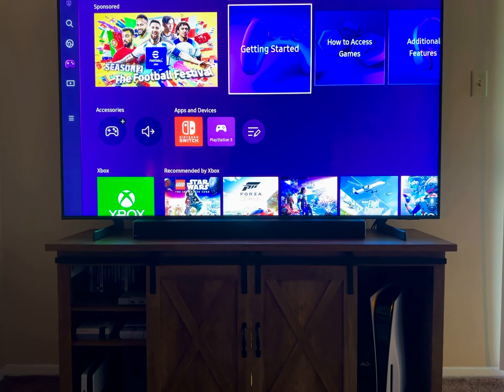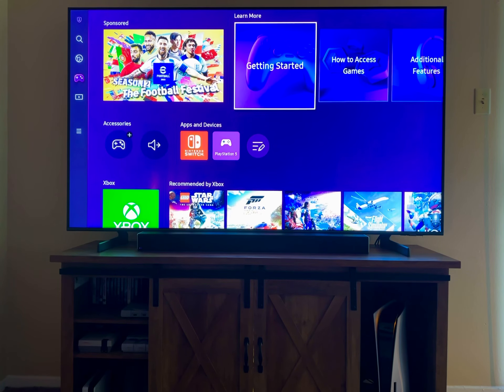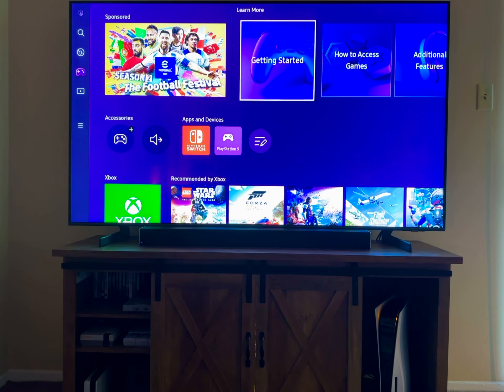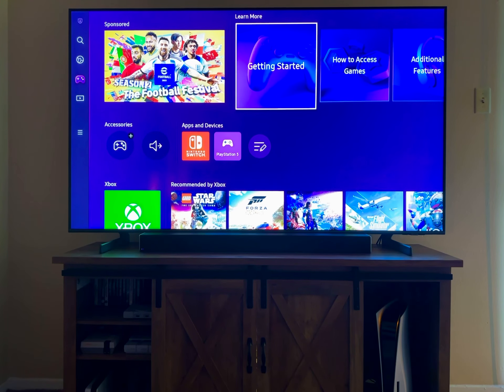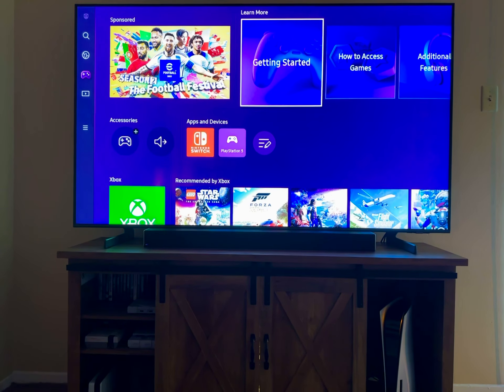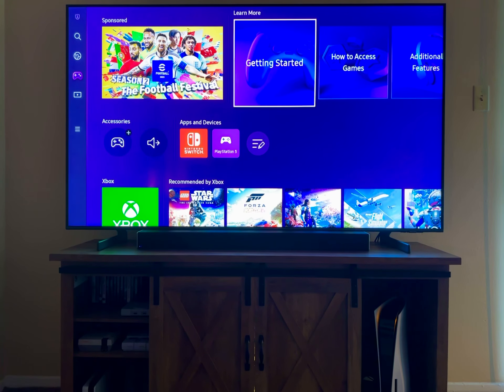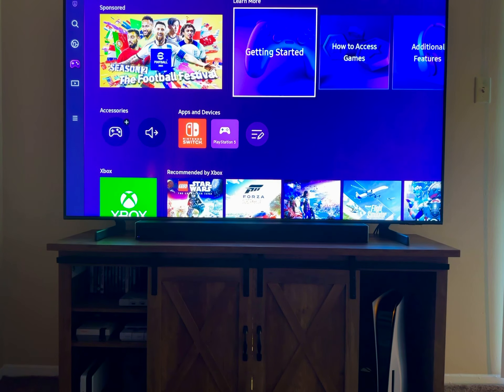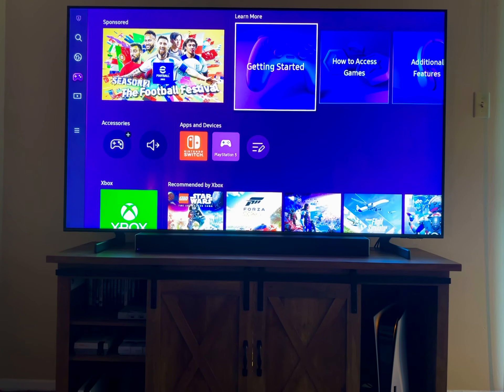Samsung Stuck in Step 3 Setup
If you are stuck in step 3 setup of your new Samsung QLED watch this video to show you how to fix it.  ￼Hope it helps solve your issue and take care!!